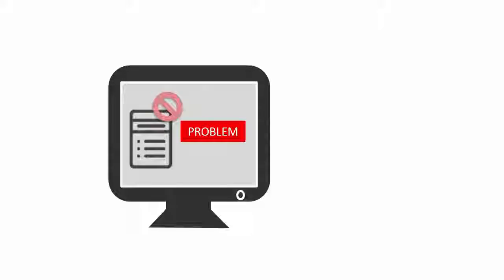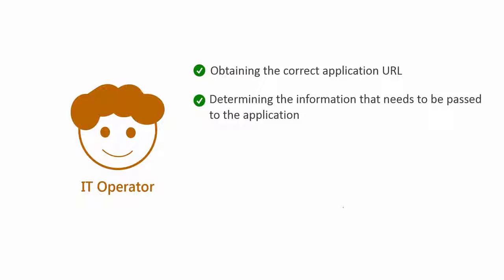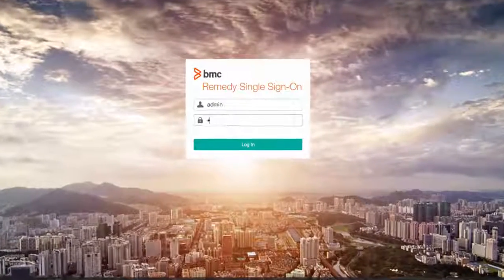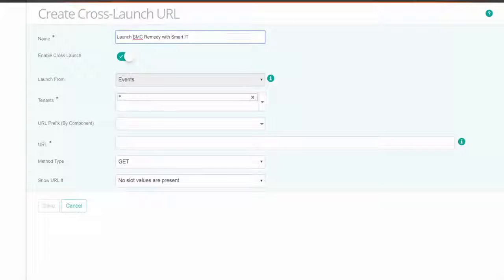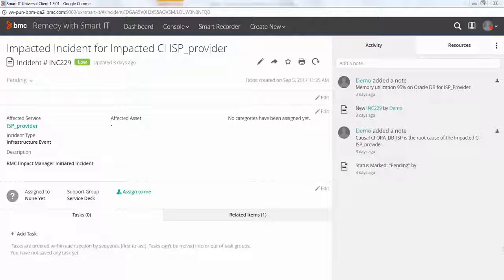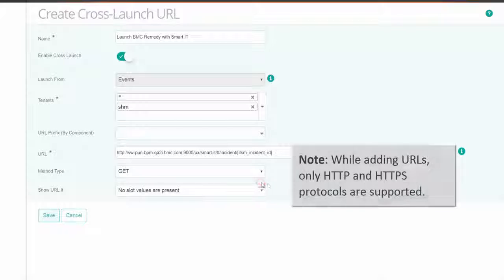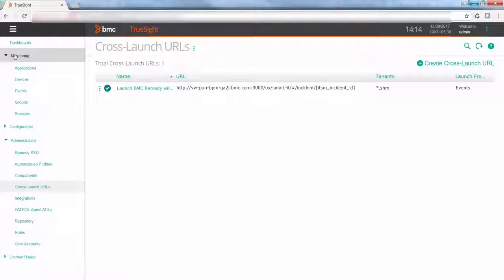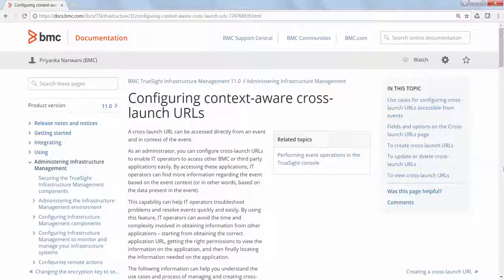BMC TSOM: How To Configure Context-Aware Cross-Launch URLs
This video demonstrates how to create cross-launch URLs to reduce the time taken in resolving problems related to event monitoring.

For more information on this topic, see the BMC Online Documentation Portal